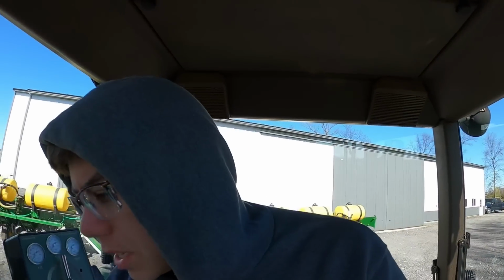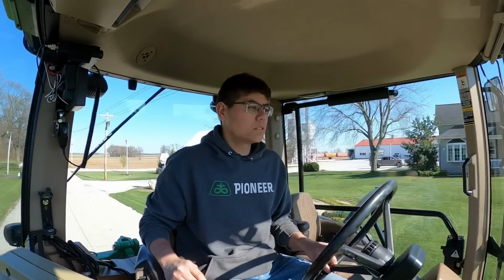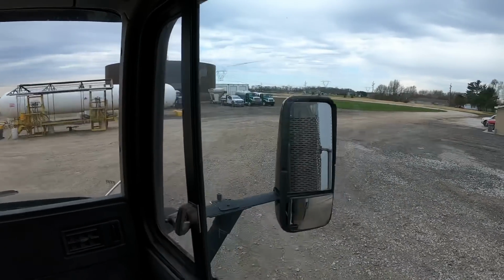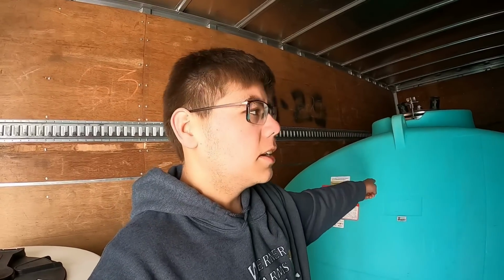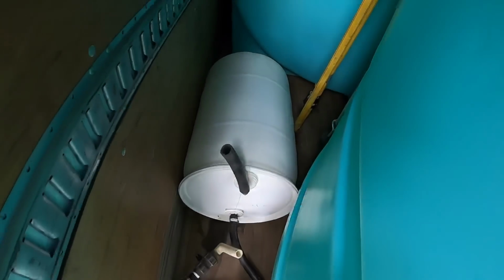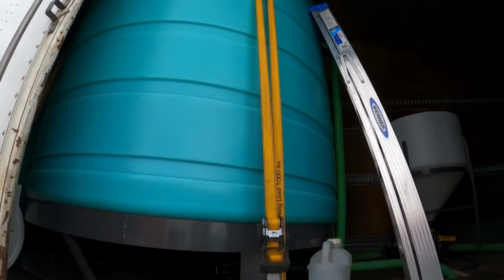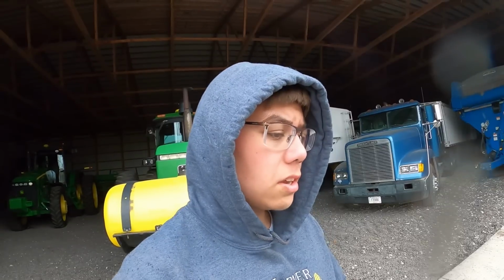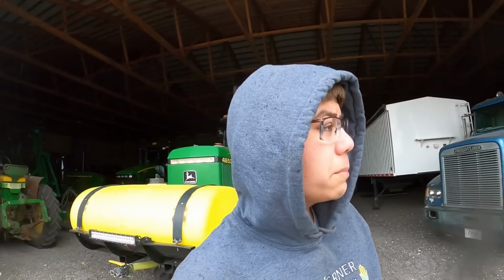We're ALMOST Ready to Plant - NEW Fertilizer Tender!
In today's video Dad and I get the 4650 hooked up to the planter and make sure everything is ready to go. Later a seed customer came and picked up some seed and I took the 8530 over to get hooked up to the drill along with make sure everything is ready to go for that unit. The next day Dad and I went over to Co-Alliance over at Malden to go pick up some fertilizer from their new fertilizer facility. I also discuss our Brand NEW fertilizer tender setup. ALl the tanks including the inductor in the fertilizer tender are all Enduraplas tanks. Later we worked on getting our soybean starter mixed and the corn infurrow mixed. Between getting our soybean starter and corn infurrow mixed XPO brought some seed that we will be planting on the 40 acre wheat field that we will be terminating. Late that afternoon Dad and I went over to our house to work on finalizing everything on both the 8530 and the drill along with the 4650 and the planter. Shooting to start planting the first of next week! Fingers Crossed!

OTHER COOL STUFF:
Bluetooth